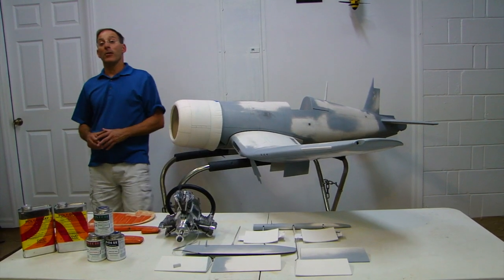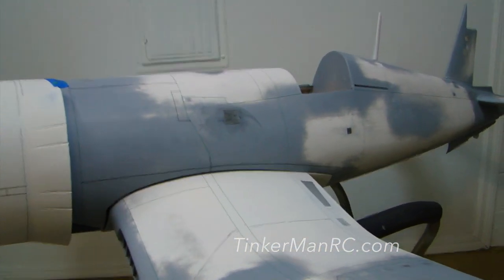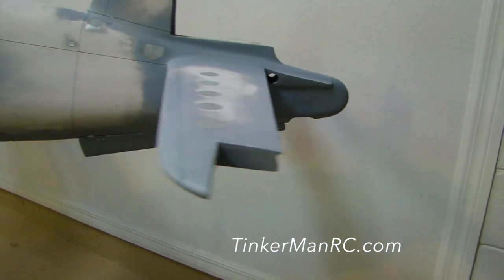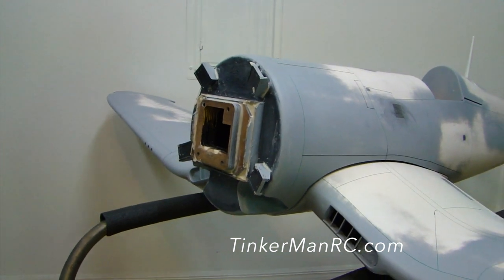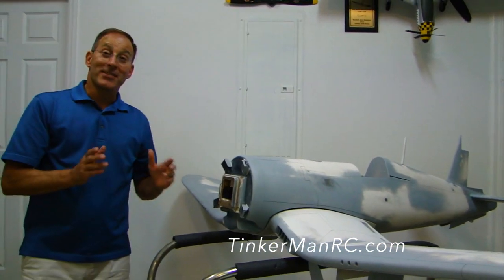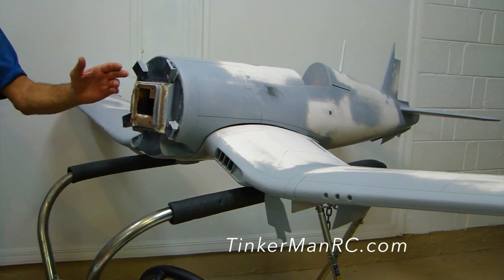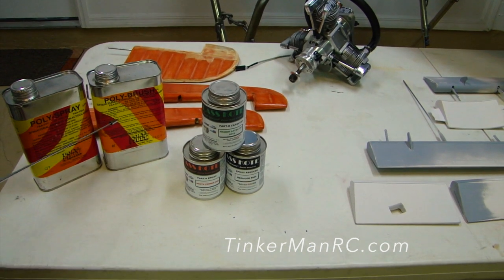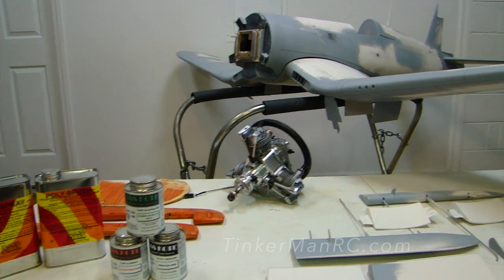Hangar 9 F4U Corsair 60CC Build Part II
Hi  Everyone
Welcome to the Hangar 9  F4U Corsair 60CC Build Part II. The airplane is coming along nicely, should have it done soon. Thanks for viewing, Happy Flying from TMRC.